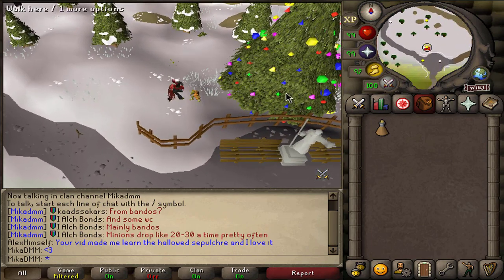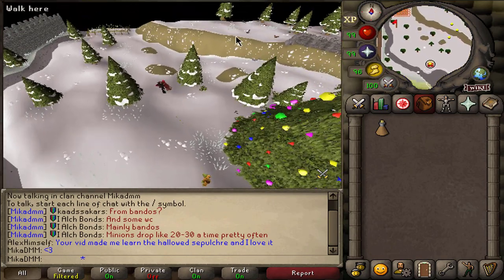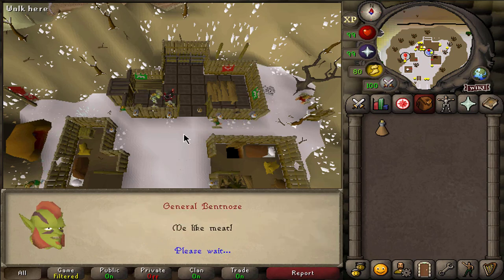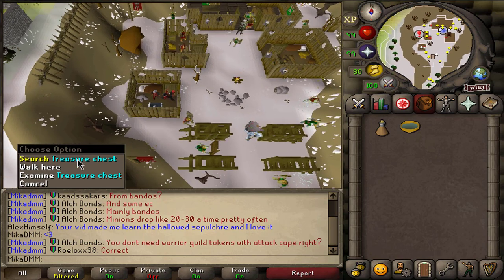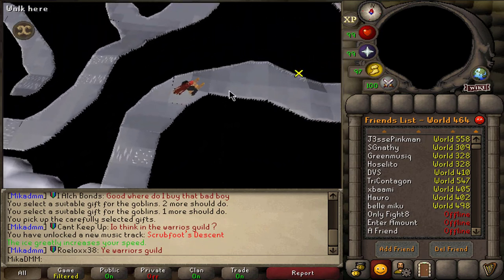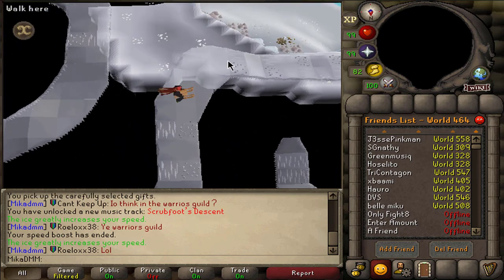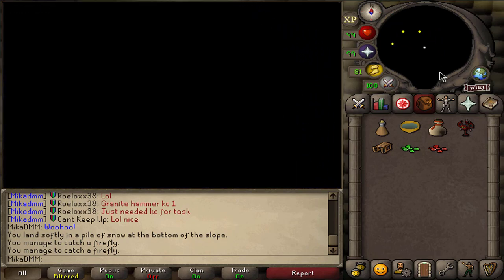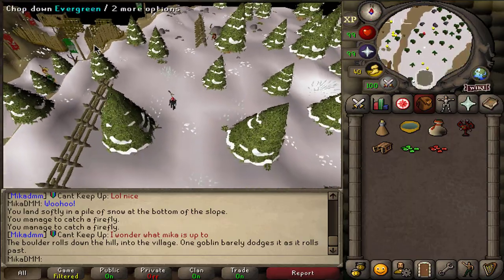OSRS Christmas Event 2020 (Very Easy Guide)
In this video I show you how to simply complete the 2020 Christmas Event in OldSchool RuneScape! Enjoy!